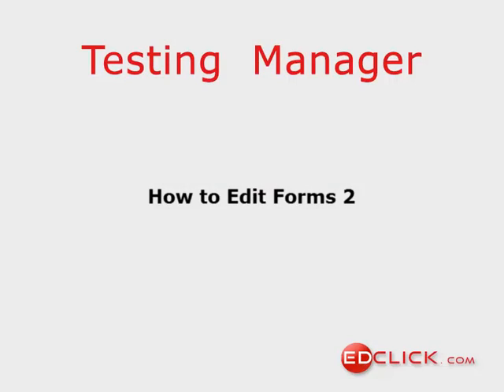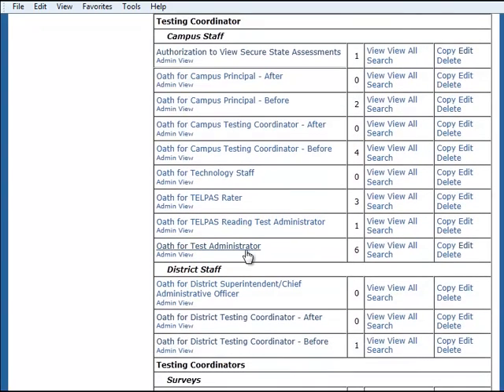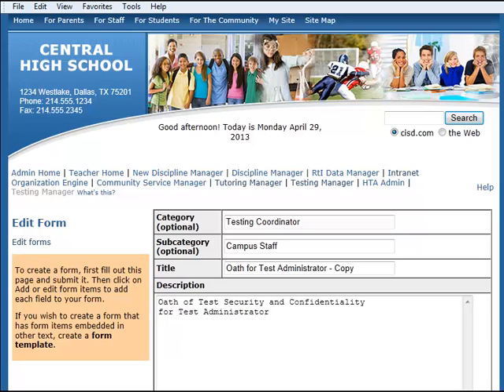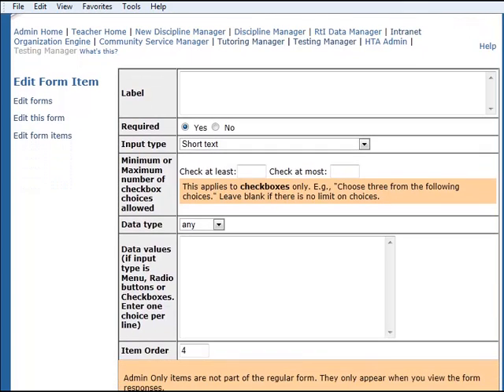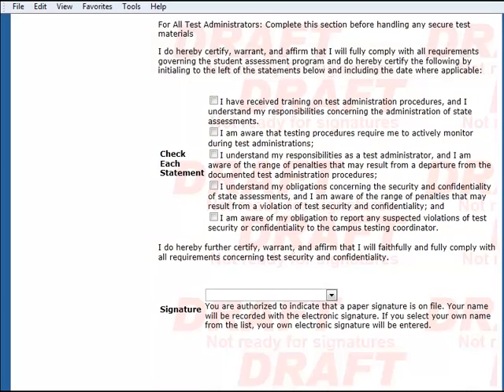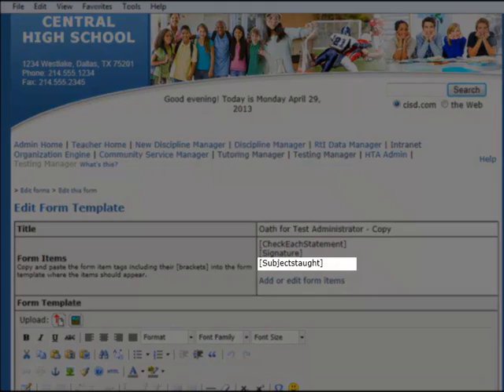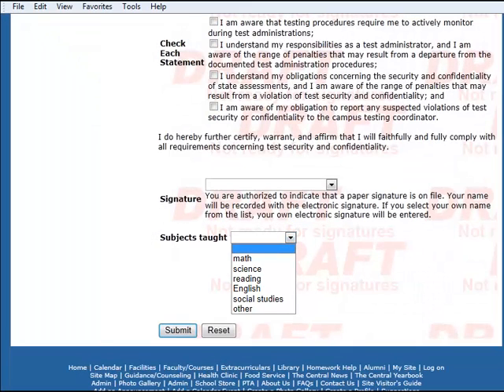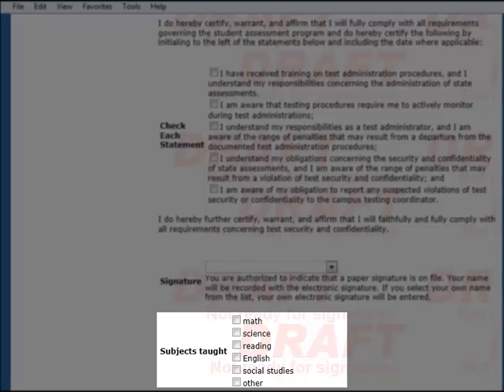Testing Manager - Part 9: Forms 2 of 2 - Managing forms and oaths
Testing Manager can assist schools of all types dealing with the complex logistics surrounding standardized testing.  Part 7 of this tutorial deals with creating and managing forms using Edclick forms to collect oaths and other important forms with or without electronic signatures on these forms.  To learn more about Testing Manager go